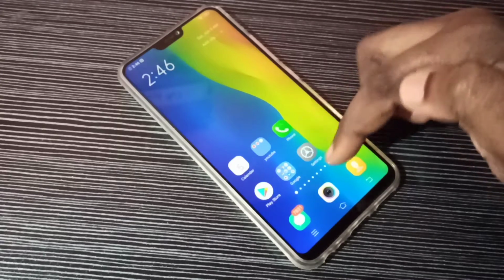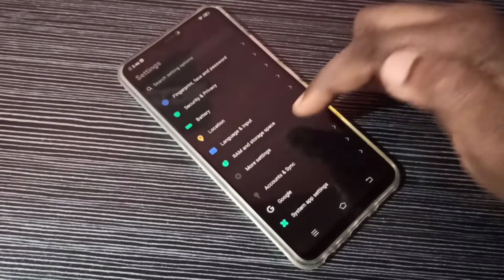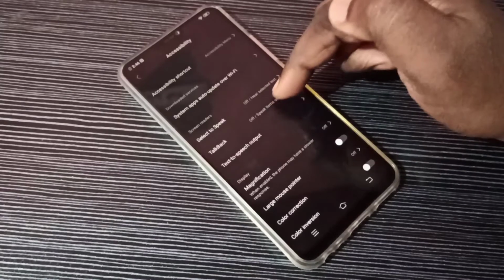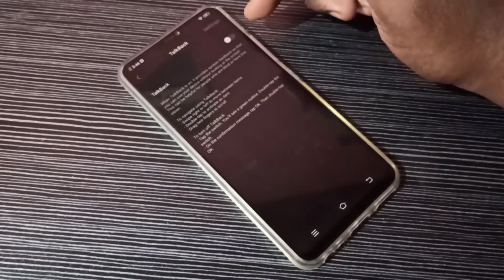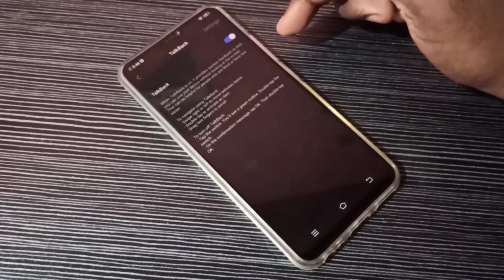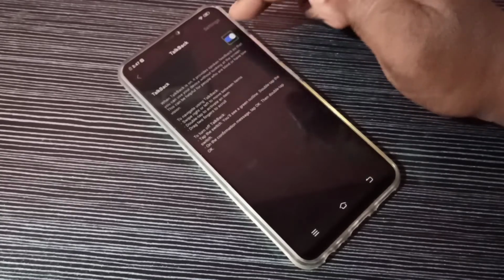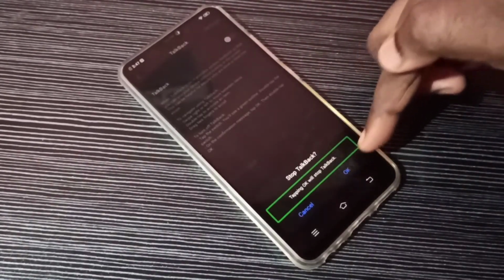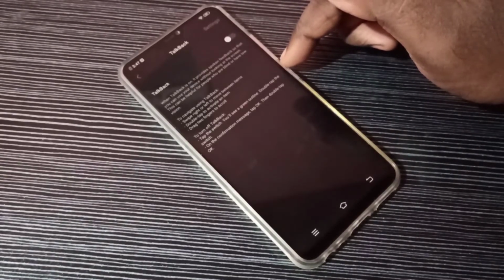How to Turn OFF Talk Back Mode on VIVO | Vivo Tips & Tricks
How to Turn OFF TalkBack Mode on Vivo Mobile Phone,Vivo Tips & Tricks,
How to turn off Talkback mode on your vivo mobile,
HOW TO DISABLE TALKBACK VIVO,
HOW TO TURN OFF THE TALKBACK IN VIVO,
How to Disable / Turn OFF TalkBack on a vivo,
Vivo v15/How to remove TalkBack screen touch problem,